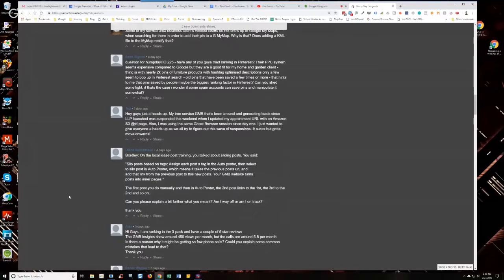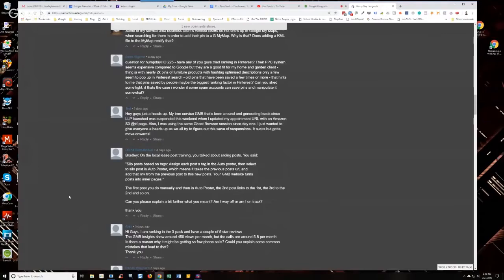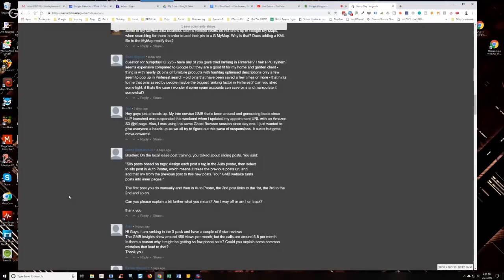Can You Explain The Siloing Process In The GMB Auto Poster?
In episode 225 of Semantic Mastery's weekly Hump Day Hangouts one viewer asked the team to explain the siloing process in the GMB Auto Poster.

The exact question was:

Bradley: On the local lease post training, you talked about siloing posts. You said:

""Silo posts based on tags: Assign each post a tag in the Auto poster, then select
to silo post in Auto Poster, which means it takes the previous posts url, and
add that link from the previous post to this new posts. Your GMB website turns
posts into inner pages.""

The first post you do manually and then in Auto Poster, the 2nd post links to the 1st, the 3rd to the 2nd and so on.

Can you please explain a bit further what you meant? Am I way off or am I on track?